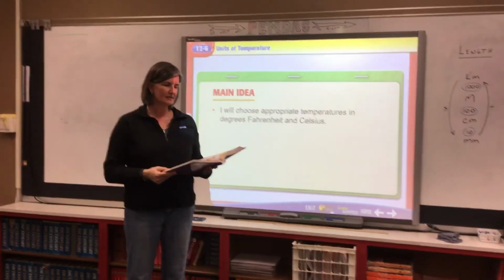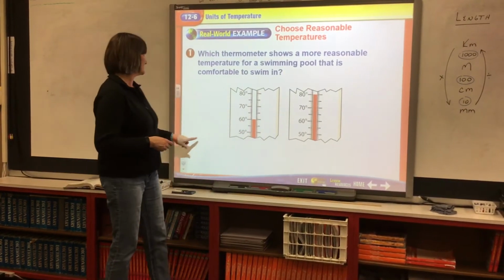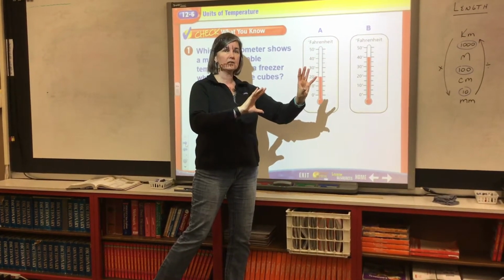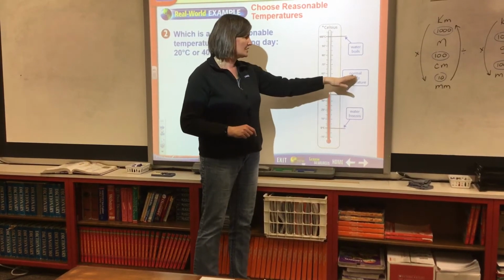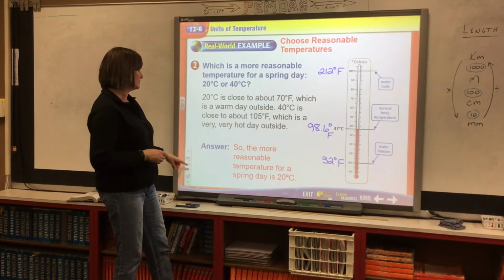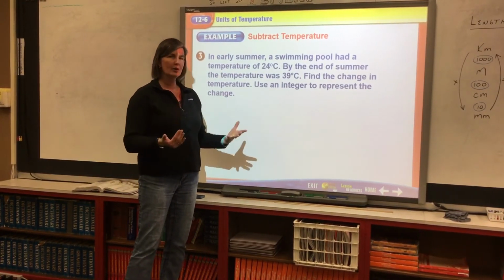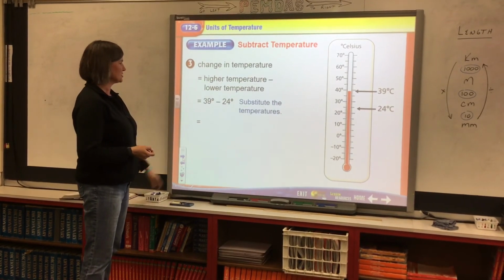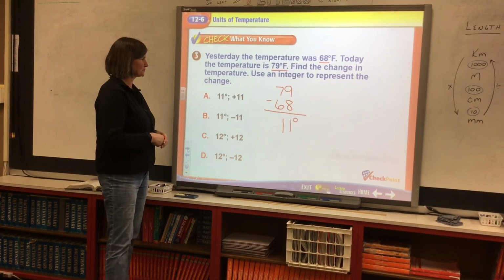12-6 Units of Temp